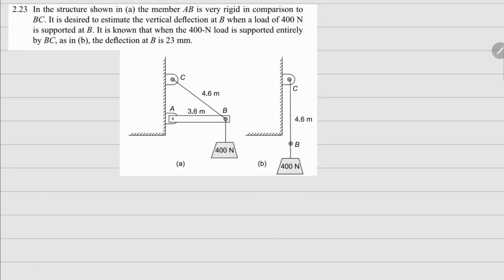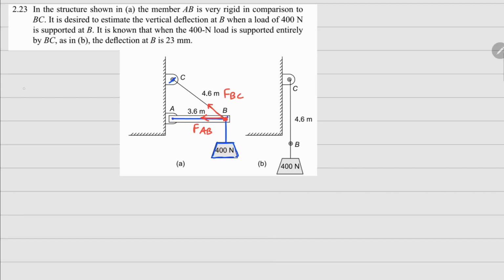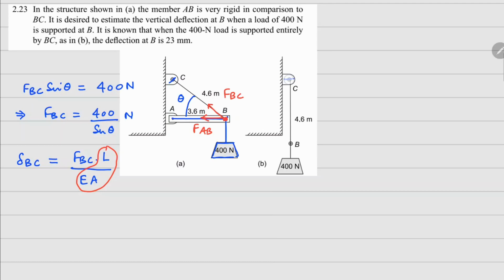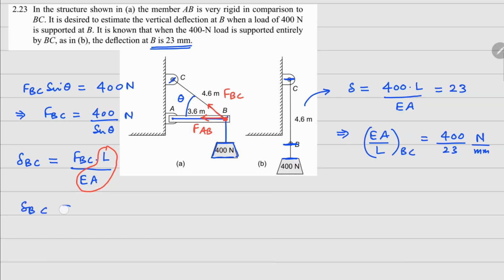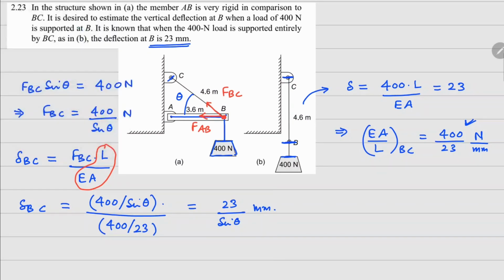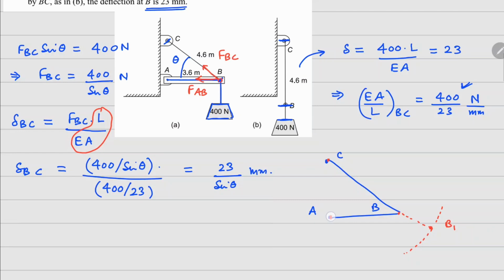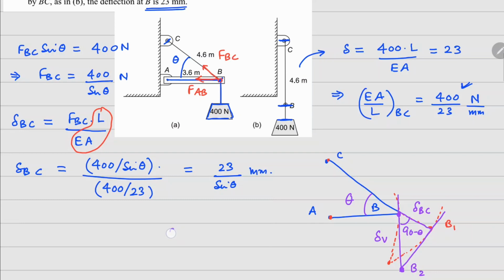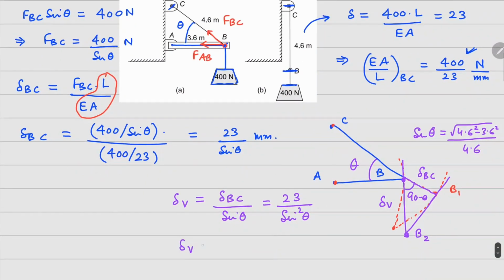Problem 2.23 | Mechanics of Deformable Bodies| Mechanics of Solids | Crandall, Dahl, Lardner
In the structure shown in (a) the member AB is very rigid in comparison to
BC. It is desired to estimate the vertical defl ection at B when a load of 400 N
is supported at B. It is known that when the 400-N load is supported entirely
by BC, as in (b), the deflection at B is 23 mm.
Solid Mechanics
Applied Mechanics